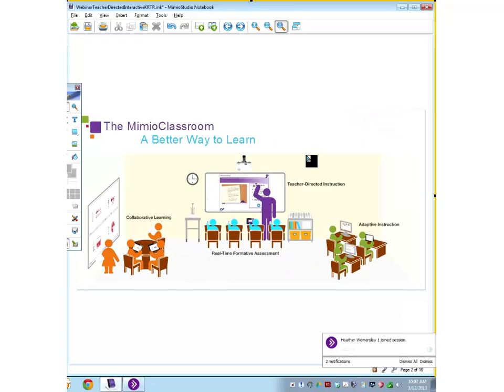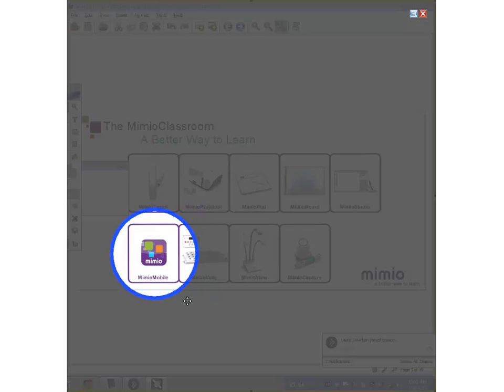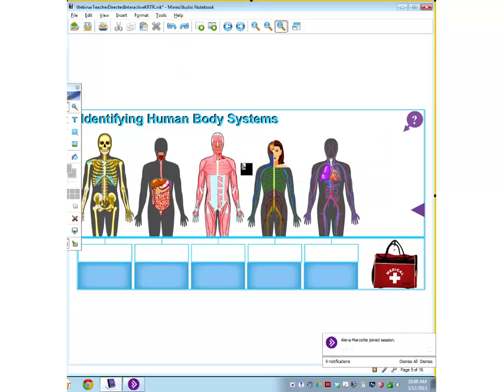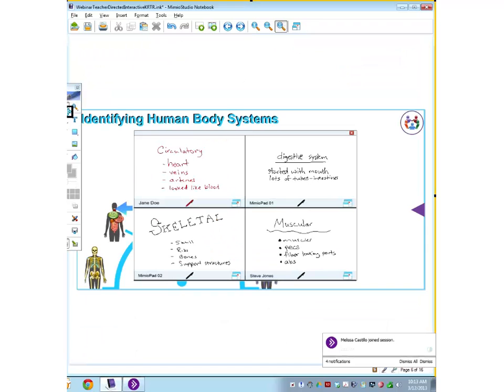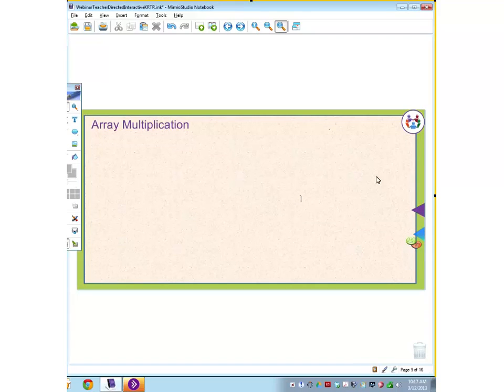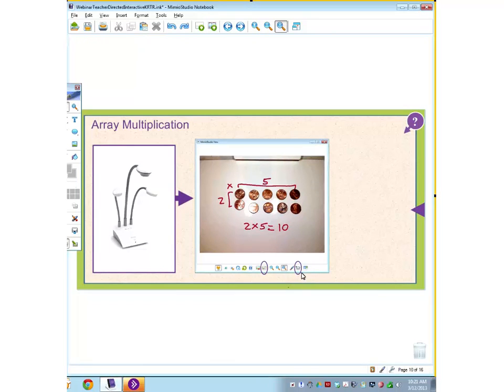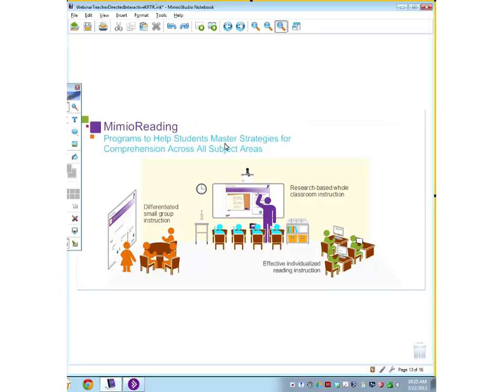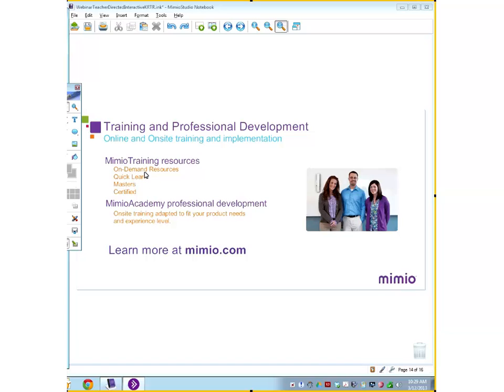Webinar Series: Teacher-Directed Instruction Using Interactive Technologies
Curriculum and technology work together seamlessly in the Mimio classroom. From software to hardware, to an online teaching community packed with free lessons, Mimio solutions help you create an interactive, collaborative learning environment. This is part of the Mimio Webinar series.